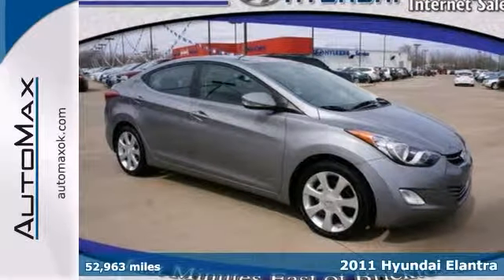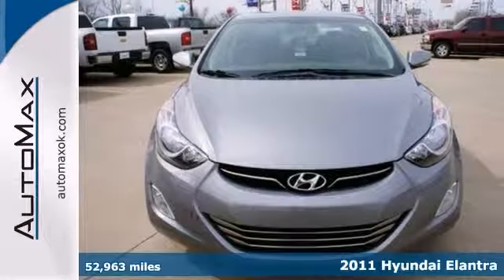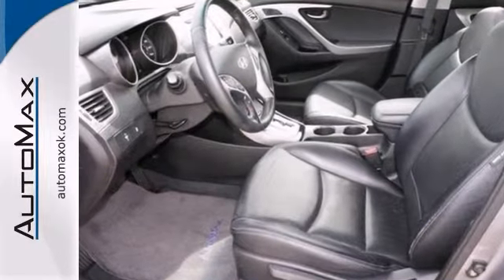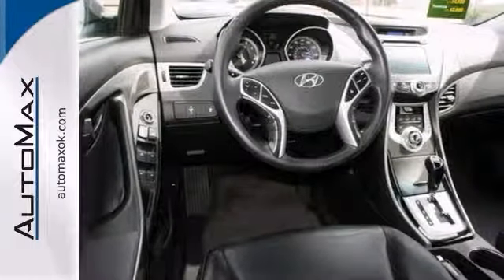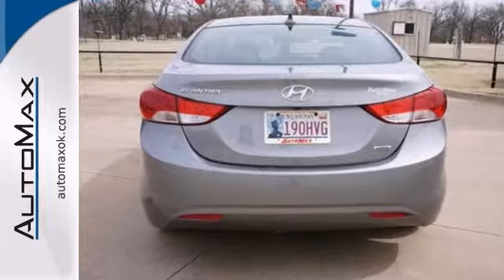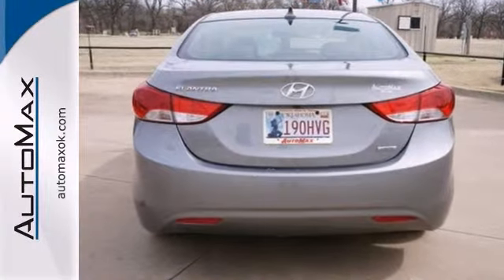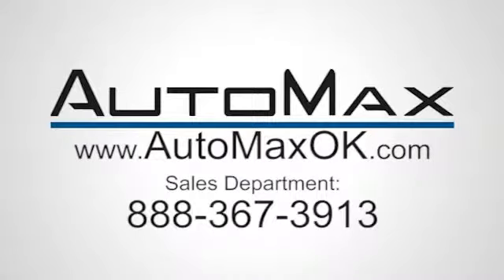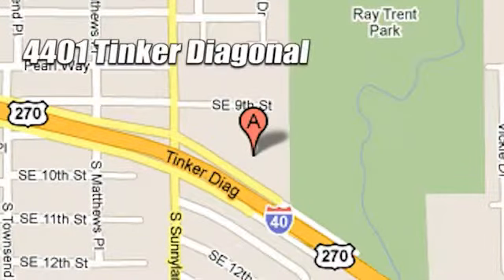2011 Hyundai Elantra Oklahoma City Edmond, OK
Year: 2011
Make: Hyundai
Model: Elantra
Engine: 4 Cylinder
Color: Gray
Interior: Black
Mileage: 52963
Stock #: Y10377A
This Hyundai has aced its 150-point inspection qualifying it as a Certified Pre-Owned and offers great peace of mind for consumers like you. This Hyundai has been inspected by our technicians and comes with a CARFAX vehicle history report. Additionally, this Hyundai Certified includes a 10 year/10,000 mile Limited Warranty, 24/7 Roadside Assistance, Travel Breakdown Benefits, and a Transferable Warranty. Don't forget about our special financing or leasing options available...Ask us for Details! Our 2011 Elantra should be on your short list! It very simply rocks! The sleek body style will impress even the most discerning drivers! This Elantra has an impressive list of amenities, such as AM/FM stereo, CD player, power windows/heated mirrors/door locks with remote (including alarm and trunk release), multiple storage areas, two 12-volt power outlets and tilt steering wheel. WOW! Kiss the daily trips to the gas station goodbye with this Elantra! Fuel Economy will make you smile! Under the hood is a fuel injected 1.8-liter inline four-cylinder engine that can get up and go! Safety items for our 2011 Elantra include four-wheel ABS, traction and stability control, front side-mounted airbags, front and rear head airbags, front head restraint whiplash protection, daytime running lights, and more. 'Please visit us on Dealerrater.com and see what our customers have to say about us. For Special Internet pricing, VIP Appointments, and more please call our Internet Sales team today.'

Address:
4401 Tinker Diagonal St